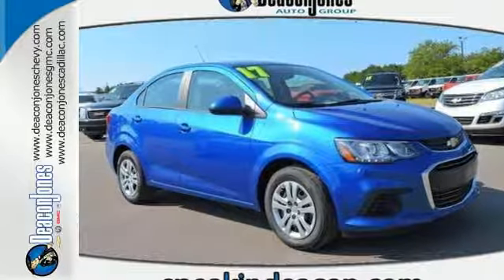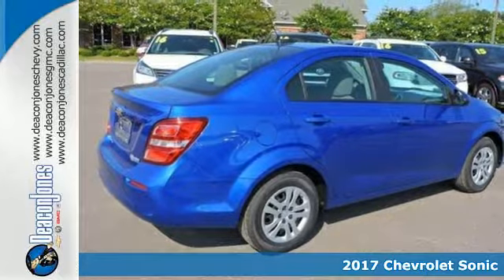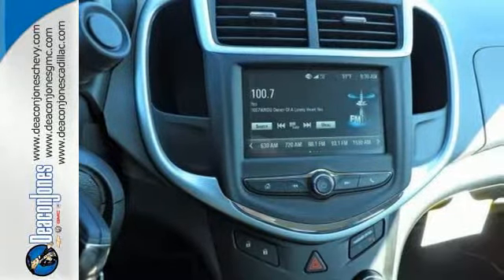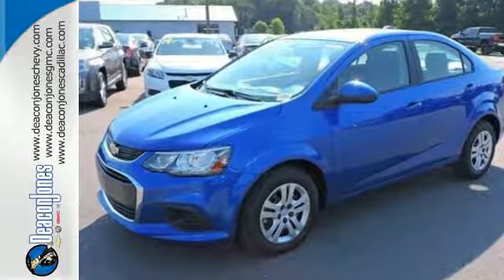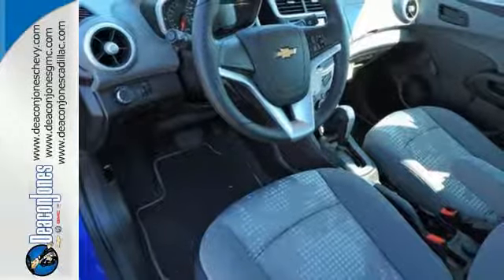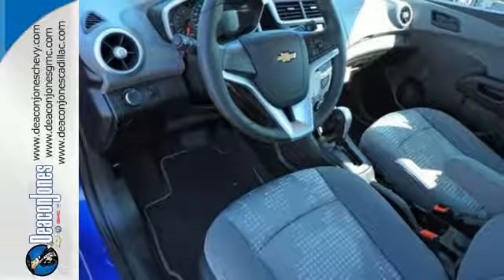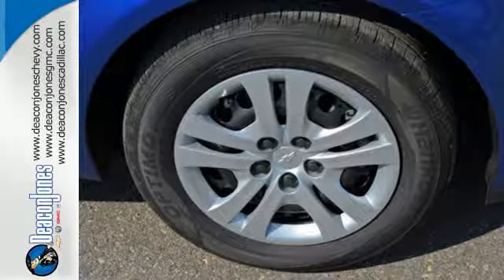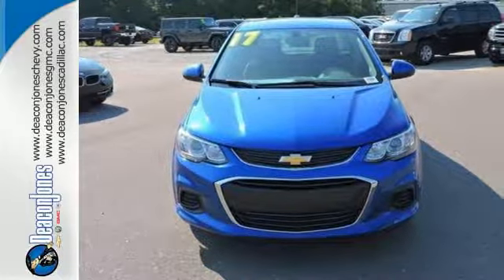2017 Chevrolet Sonic Smithfield NC Selma, NC #170928 - SOLD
Year: 2017
Make: Chevrolet
Model: Sonic
Trim: 4dr Sdn Auto LS
Engine: 1.8L 4 Cylinder Engine
Transmission: 6-SPEED A/T
Color: KINETIC BLUE METALLIC
Interior: JET BLACK/DARK TITANIUM
Stock #: 170928
VIN: 1G1JB5SH8H4174832
KINETIC BLUE METALLIC exterior and JET BLACK/DARK TITANIUM interior, LS trim. iPod/MP3 Input, Onboard Communications System, Back-Up Camera, AUDIO SYSTEM, CHEVROLET MYLINK RADIO.. Alloy Wheels. EPA 34 MPG Hwy/24 MPG City! READ MORE! KEY FEATURES INCLUDE: Back-Up Camera, iPod/MP3 Input, Onboard Communications System, Aluminum Wheels MP3 Player, Remote Trunk Release, Keyless Entry, Steering Wheel Controls, Child Safety Locks. OPTION PACKAGES: KINETIC BLUE METALLIC, ENGINE, ECOTEC 1.8L VARIABLE VALVE TIMING DOHC 4-CYLINDER SEQUENTIAL MFI (138 hp [103 kW] @ 6300 rpm, 125 lb-ft of torque [168.8 N-m] @ 3800 rpm) (STD), TRANSMISSION, 6-SPEED AUTOMATIC (STD), LS PREFERRED EQUIPMENT GROUP includes Standard Equipment, AUDIO SYSTEM, CHEVROLET MYLINK RADIO WITH 7 DIAGONAL COLOR TOUCH-SCREEN, AM/FM STEREO with seek-and-scan and digital clock, includes Bluetooth streaming audio for music and select phones; featuring Android Auto and Apple CarPlay capability for compatible phone (STD). Chevrolet LS with KINETIC BLUE METALLIC exterior and JET BLACK/DARK TITANIUM interior features a 4 Cylinder Engine with 138 HP at 6300 RPM*. EXPERTS ARE SAYING: On the road Great Gas Mileage: 34 MPG Hwy. BUY FROM AN AWARD WINNING DEALER: Choose from thousands of preowned vehicles at Deacon Jones. Deacon Jones opened his first used car lot in 1974 in Princeton, NC and has offered quality preowned vehicles to Johnston and surrounding counties for 34 years. Find domestics and imports- something to fit everyone's budget. Financial Hardships? Give Deacon Jones the opportunity to help you reestablish your credit. We look forward to assisting you with your next vehicle purchase. Eastern N.C.'s Largest Volume Dealer. Horsepower calculations based on trim engine configuration. Fuel economy calculations based on original manufacturer data for trim engine configuration. Please confirm the accuracy of the included equipment by calling us prior to purchase.

Welcome to Deacon Jones Auto Group Smithfield NC
When you visit Deacon Jones Auto Group you will experience a world class level of service. Our knowledgeable and experienced staff are committed to your satisfaction and strive to exceed our customers' expectations. Deacon Jones Auto Group is your Smithfield North Carolina Buick Cadillac Chevrolet Chrysler Dodge Ford GMC Kia Jeep Lincoln Nissan Ram dealer with the inventory and pricing to get you into the car of your dreams today.